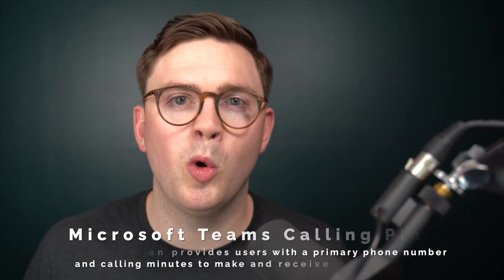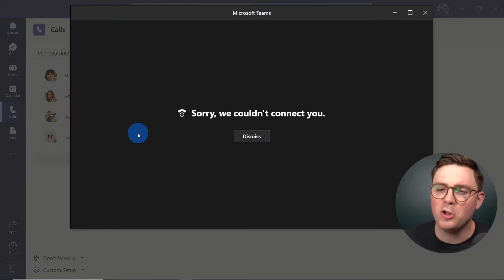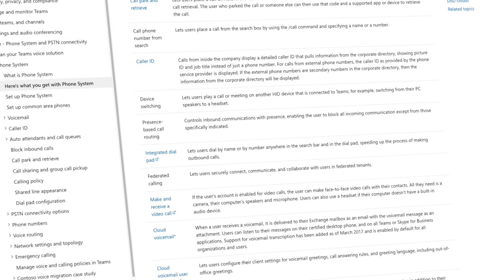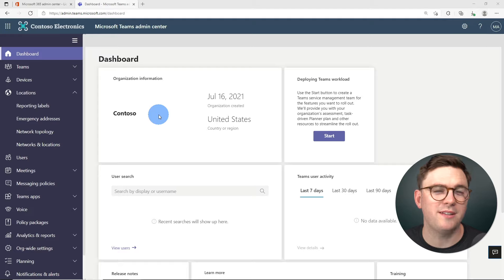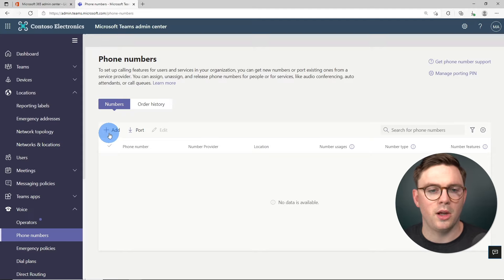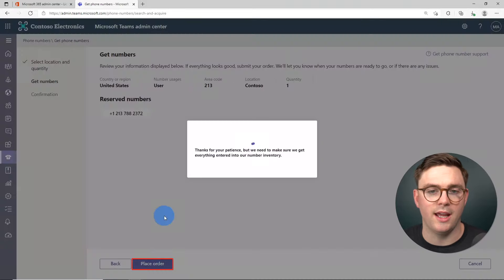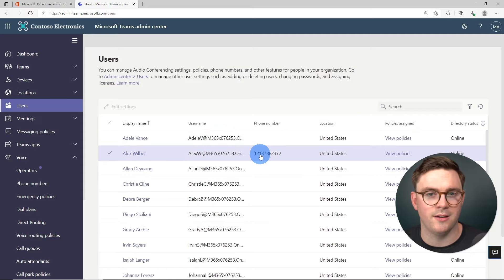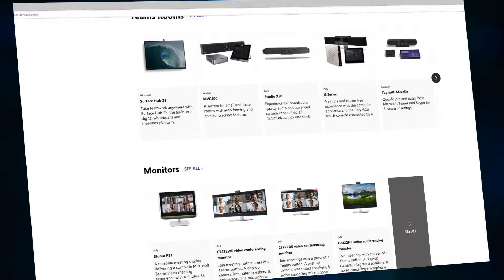How to Set Up Microsoft Teams Phone System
In this video, I show how to get started with Microsoft Phone System.  We look at Microsoft Teams calling plans to assign a number to a user without needing any additional infrastructure.

⏱️ Timestamps:
0:00​ Intro
1:02 User-experience before Microsoft Teams Calling Plan
2:00 Assign Microsoft Teams licensing
4:04 Assign Emergency Location
5:00 Order and assign Phone Number
7:58 End-user experience with a calling plan

📚  Resources